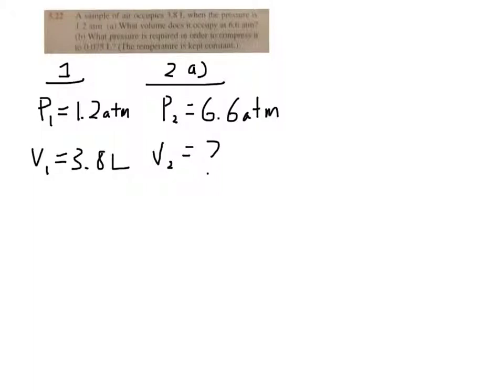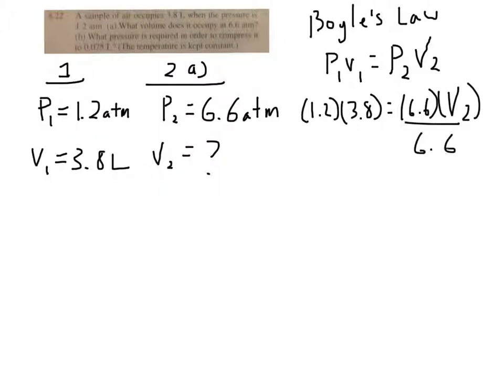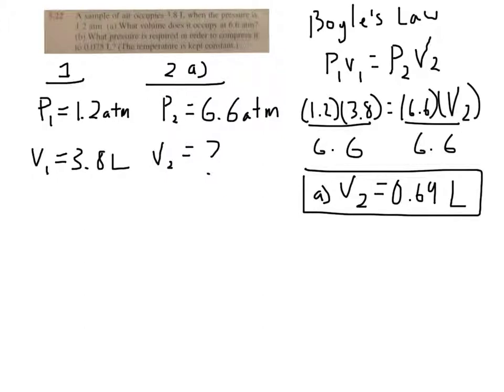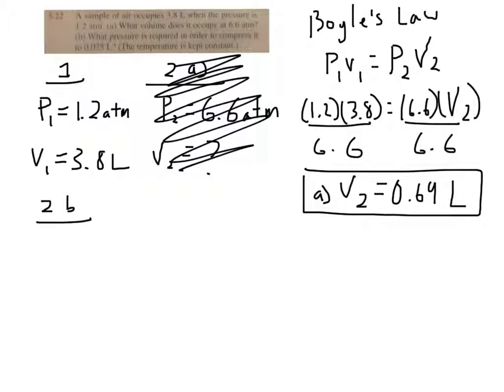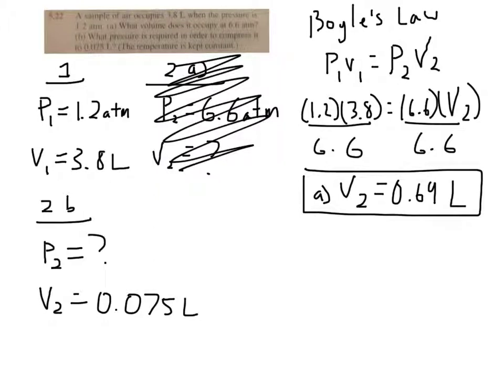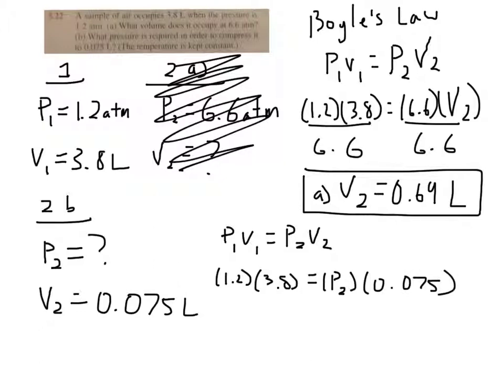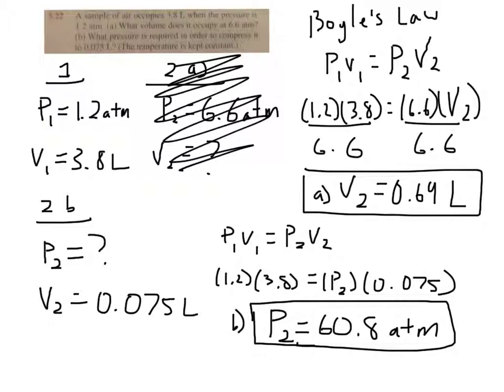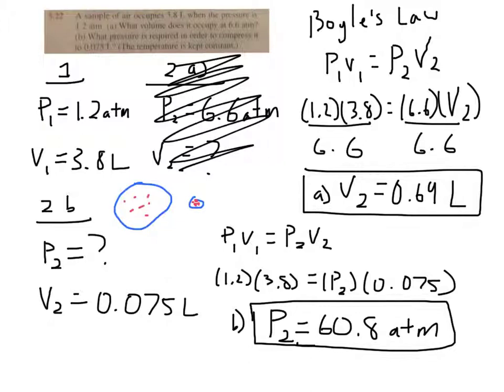Chapter 5 - Gases, 5.22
In this video, we use Boyle's Law to solve for a final volume in part a. We then solve for a final pressure in part b. The key for this problem is to solve parts a & b like they are separate problems (though they still share the same initial pressure and volume).